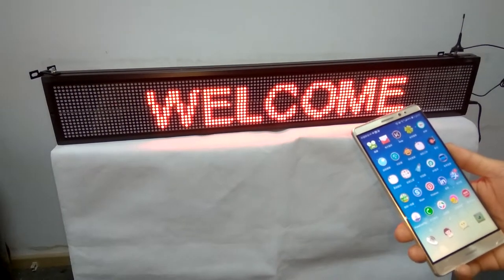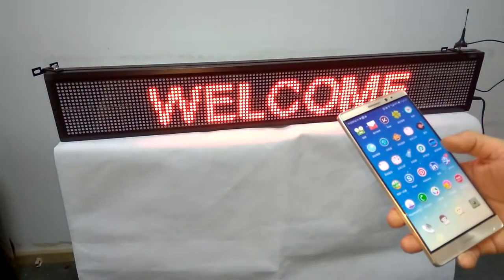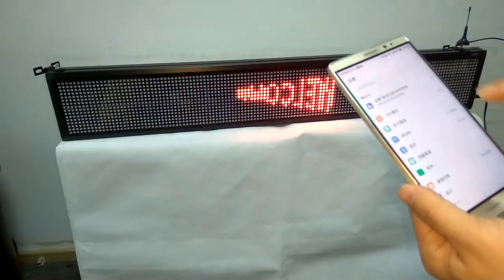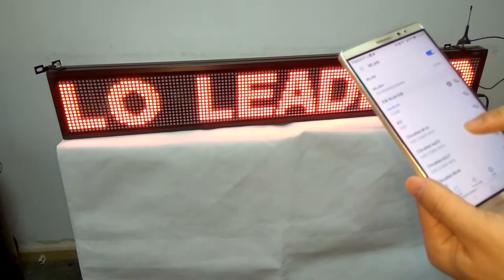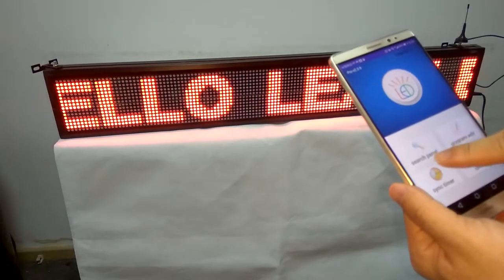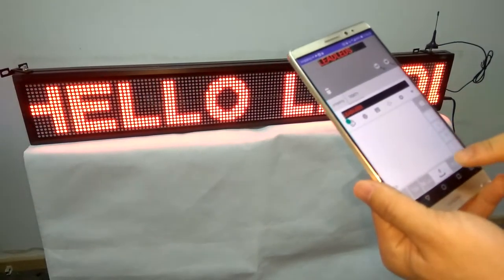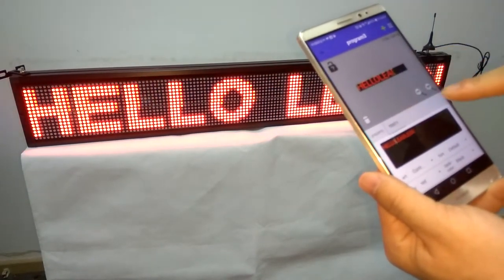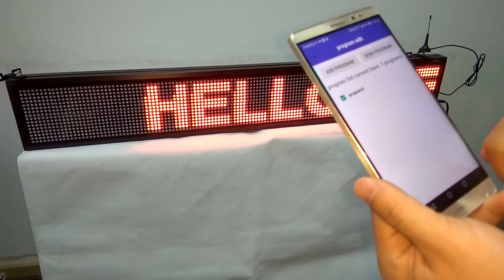led wireless sign board message programmable smartphone control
Hello everyone,
Thank you for use Leadleds LED sign, this video shows how to use smart phone to program my customized messages to the Wi-Fi led sign, the most convenient led sign for your business, office, home and the public places.

Three ways to program your message:
1. By your Android phone
2. By iPhone
3. By Router, support laptop with windows system

The advantages:
1. Support downloads software from online
2. No need external Wi-Fi, use your phone to connect the led sign's Wi-Fi
3. Support messages in horizontal and vertical
4. Support multi-language, no grayscale images, display time, countdown, timer
5. Big memory space
6. Memory function, messages will not loss unless you delete or update new messages

More versatility is waiting for you to find out!

to send your inquiry, our team will reply you in 24 hours.